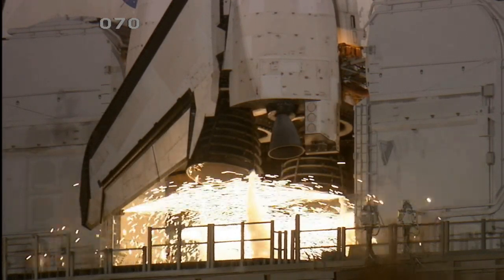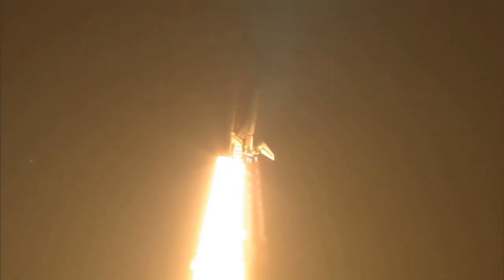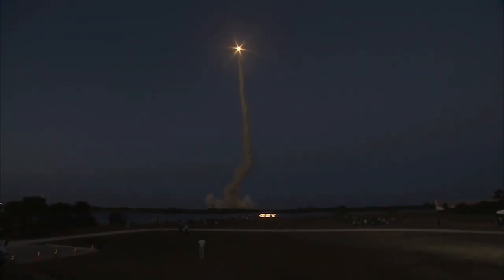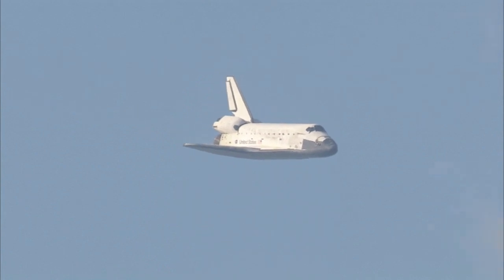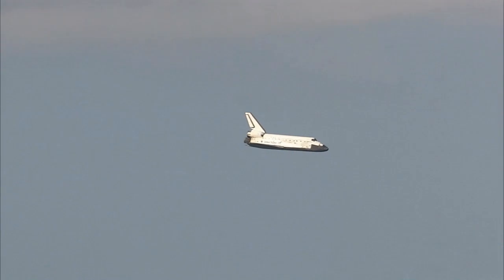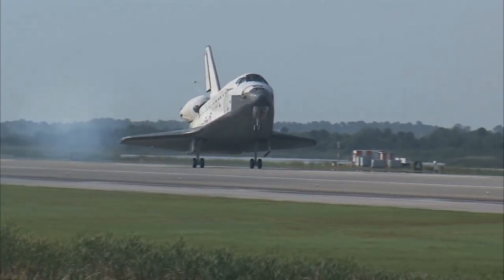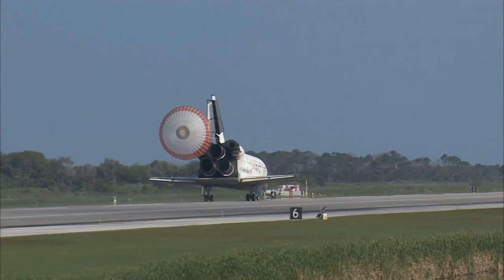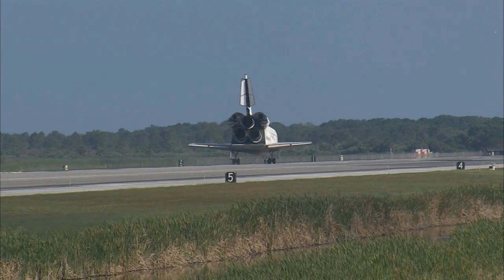Rocket Launch I - NASA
Video Library channel dedicated to provide no copyright videos and creative commons videos for content creators.